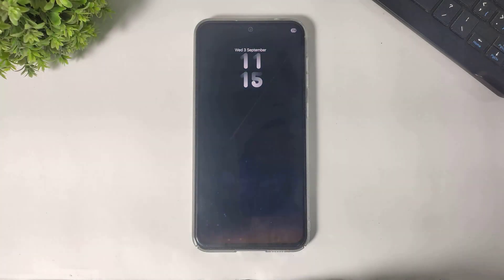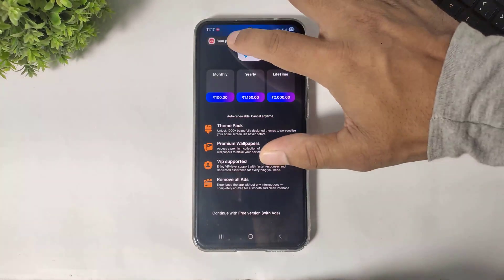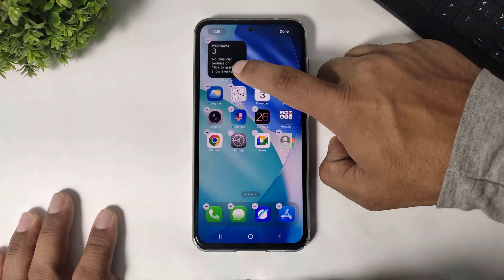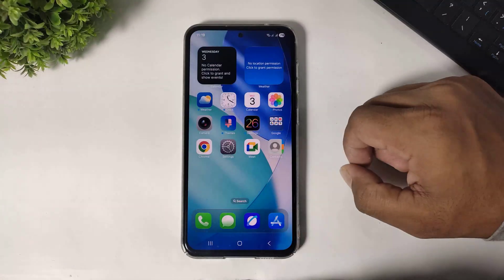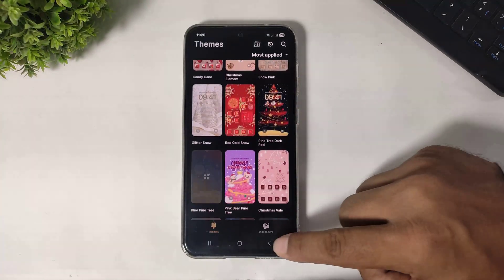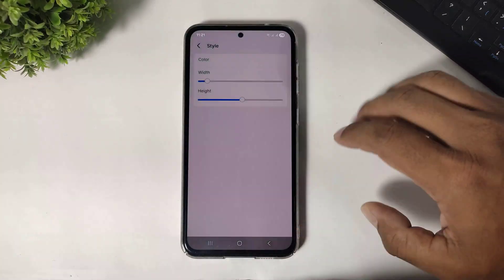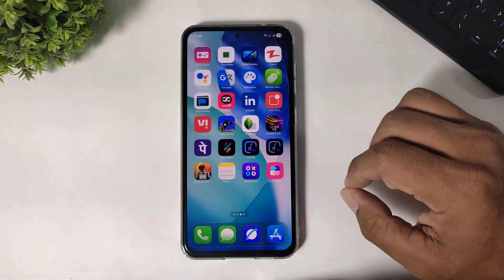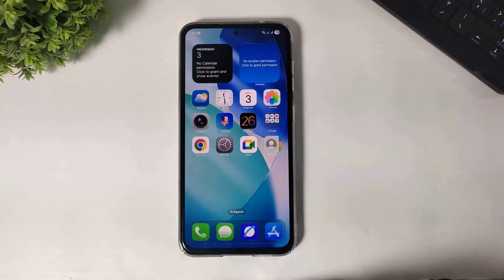Transform Android into iOS 26 Liquid Glass UI | Change Your Device Look Like iPhone 17 | UI Setup